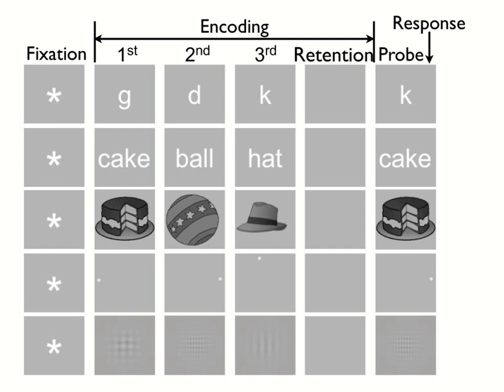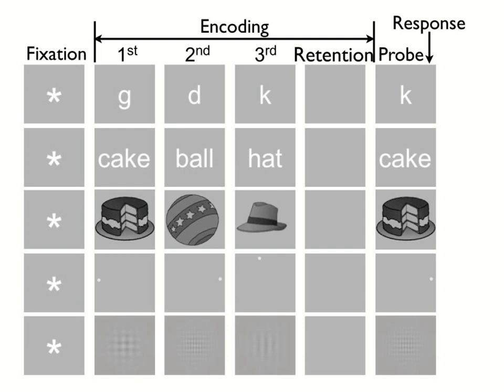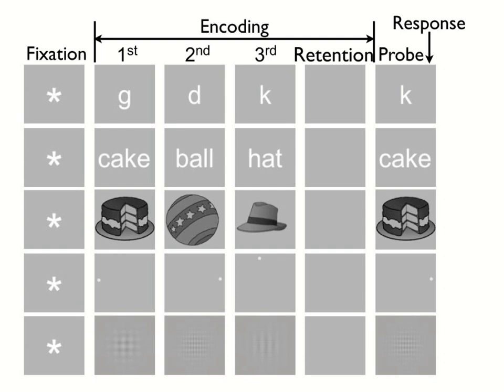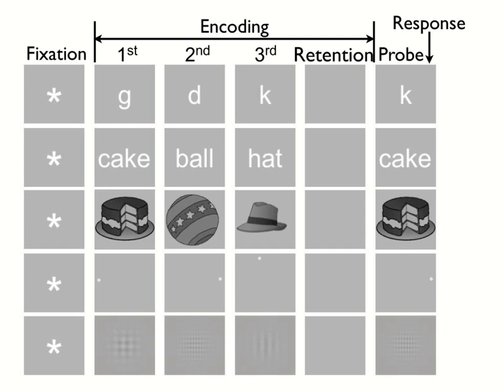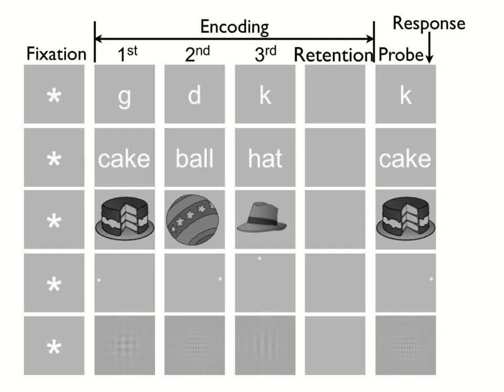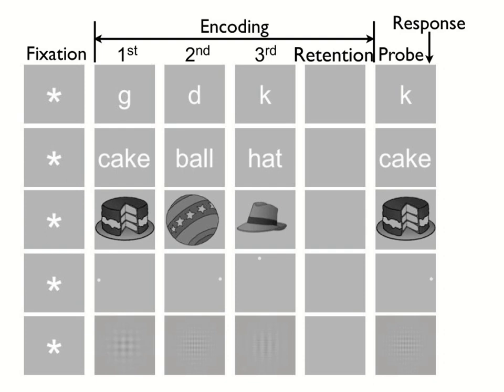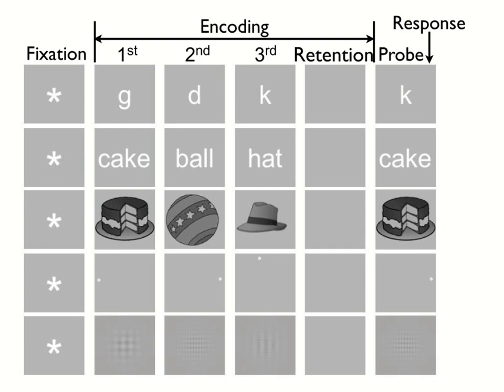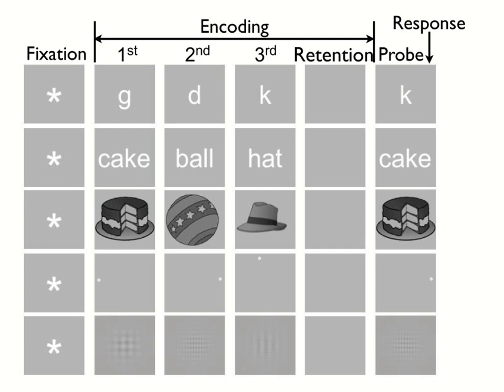Triarchic theory of intelligence | Wikipedia audio article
00:00:57 1 Different components of information processing
00:03:11 1.1 Componential – analytical subtheory
00:03:55 1.2 Experiential – creative subtheory
00:06:02 1.3 Practical – contextual subtheory
00:09:12 2 Criticism
00:10:42 3 See also

- Socrates

SUMMARY
The triarchic theory of intelligence was formulated by Robert J. Sternberg, a prominent figure in research of human intelligence. The theory by itself was among the first to go against the psychometric approach to intelligence and take a more cognitive approach. The three meta components are also called triarchic components.
Sternberg's definition of human intelligence is "(a) mental activity directed toward purposive adaptation to, selection and shaping of, real-world environments relevant to one's life" (Sternberg, 1985, p. 45). Thus, Sternberg viewed intelligence as how well an individual deals with environmental changes throughout their lifespan. Sternberg's theory comprises three parts: componential, experiential, and practical.